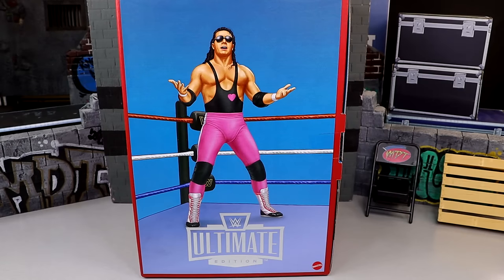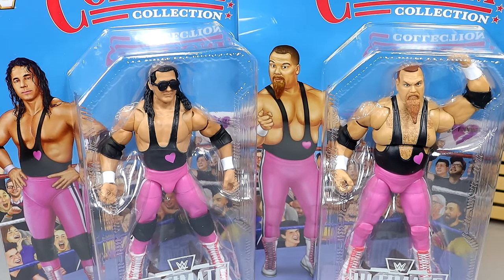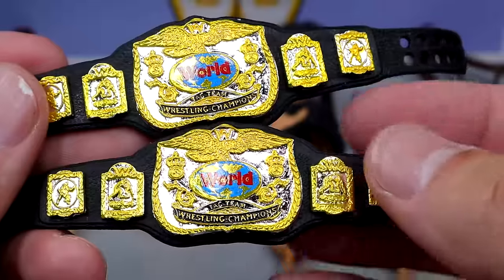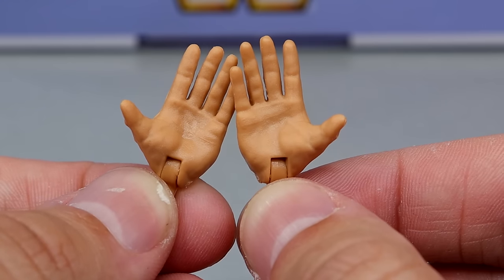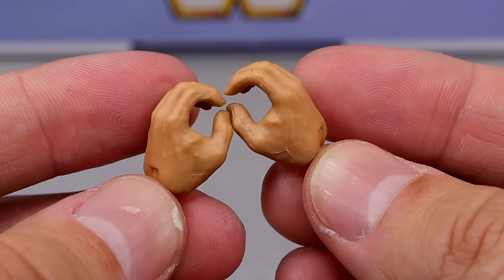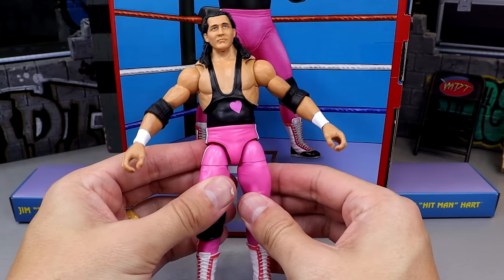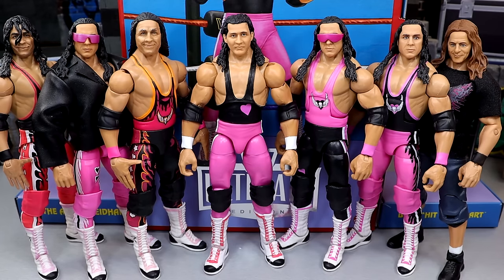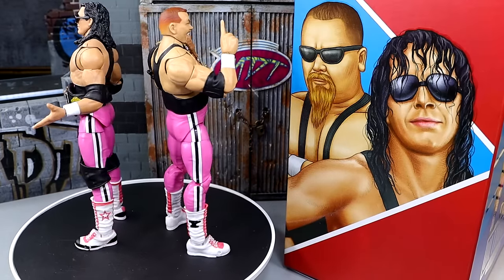WWE Coliseum Collection Hart Foundation Ultimate Edition Figure Review!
WWE Coliseum Collection Hart Foundation Action Figure 2-Pack

The Hart Foundation™ is known as one of, if not the, greatest tag team tandems in WWE® history. Bret “Hit Man” Hart™ and Jim “The Anvil” Neidhart™ dominated the division in the late ‘80s and early ‘90s. The WWE Coliseum Collection brings this feared twosome to life with 30+ points of articulation and exacting detail, allowing fans to pose and recreate every iconic entrance, signature move, and post-match celebration.

WWE® Ultimate Edition Coliseum Collection Hart Foundation™ Action Figure 2-Pack
Features Bret “Hit Man” Hart and Jim “The Anvil” Neidhart figures
Tag team duo wears their signature pink and black gear
Figures have 30+ points of articulation
Includes multiple heads, hands, and accessories
Premium retro-style box with slide-out packaging
Rare black chase card versions randomly sent in some orders